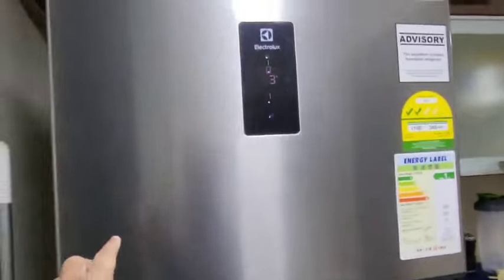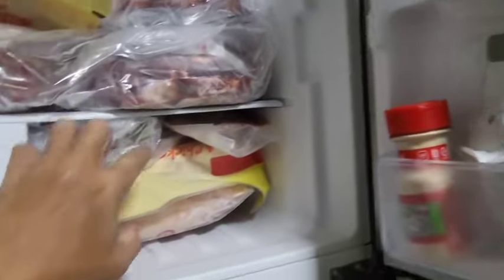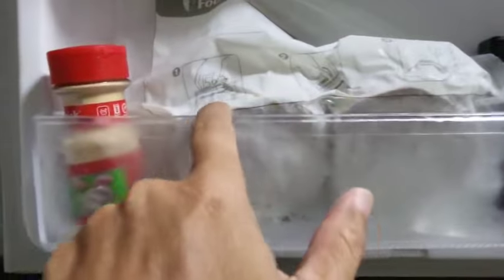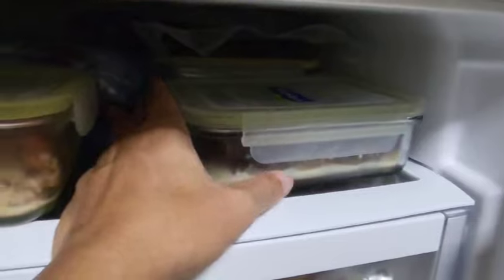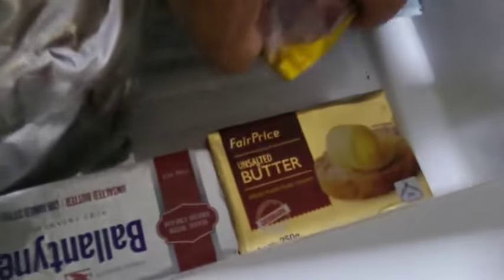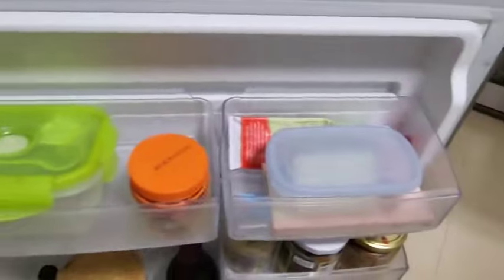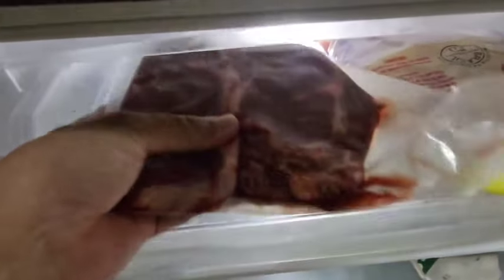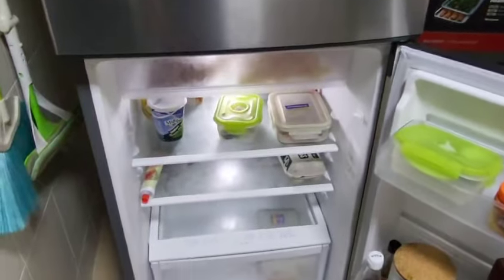What is in the fridge of someone on Carnivore diet?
Mostly I tried to get my meat off discounts if possible. This saves me some money. At the moment, I don't eat too much cheese regularly.